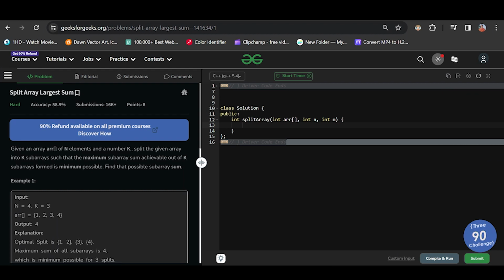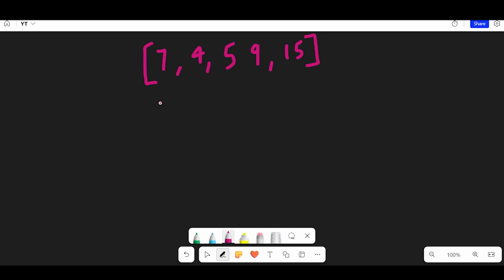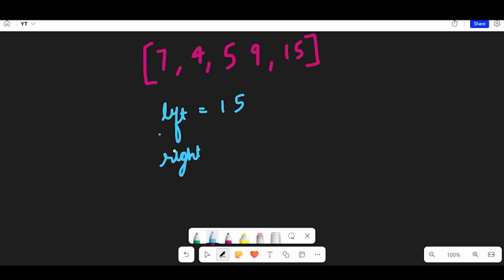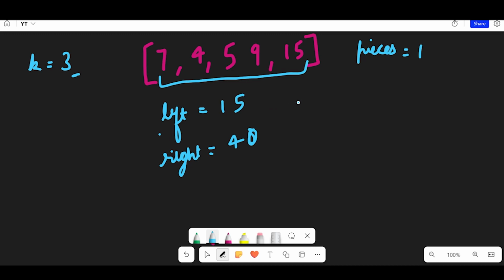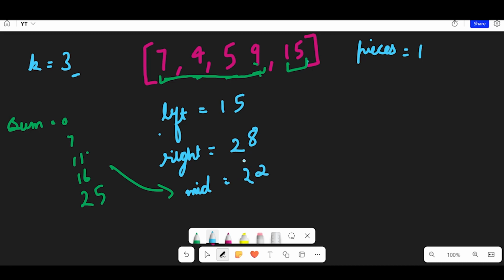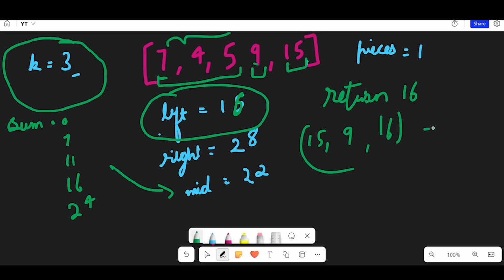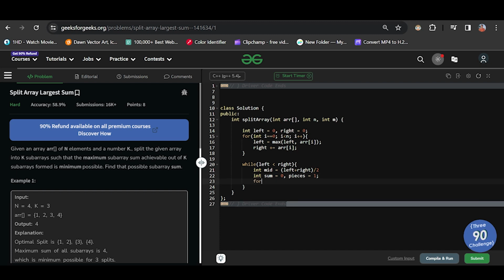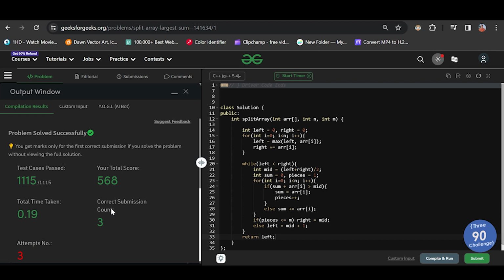Split array largest sum | POTD | Geeksforgeeks | C++ | DSA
In this video I will be explaining the solution to Split array largest sum in gfg